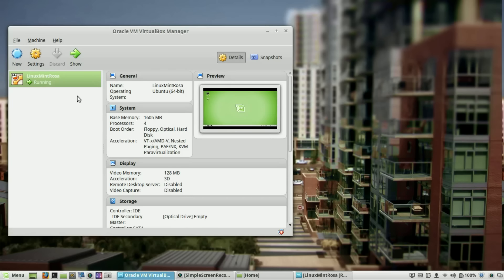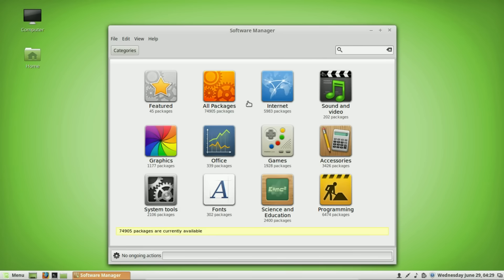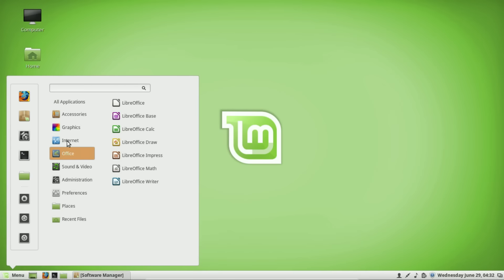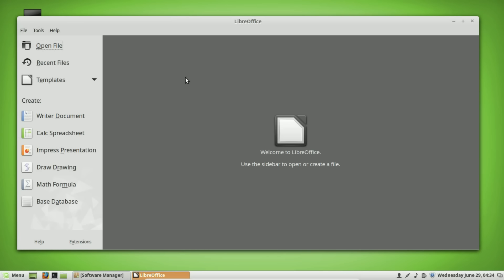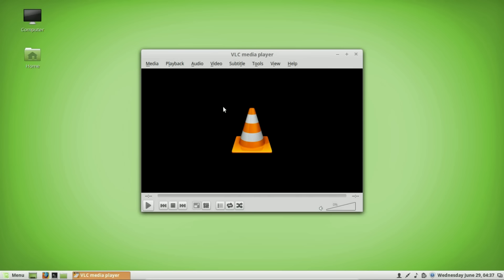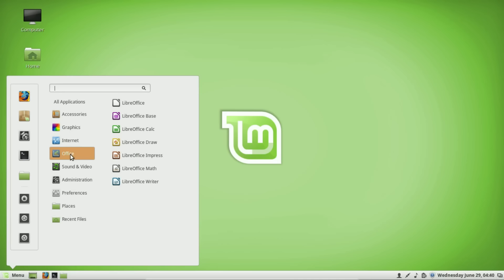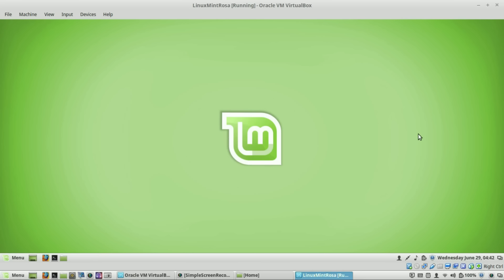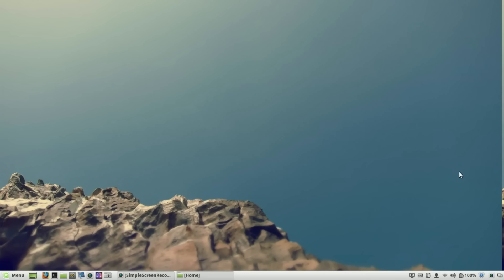Windows 10 Replacement Programs on Linux Mint (How to Switch to Linux) Geekoutdoors.com EP139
Moving isn't an easy thing especially if you're moving to a completely new Operating System/Platform. People moving from Windows 10 to Linux Mint might be nervous especially if they have programs that they know and love. Luckily, many of the most popular types of programs available on Microsoft's Windows platform is also available in Linux for FREE.